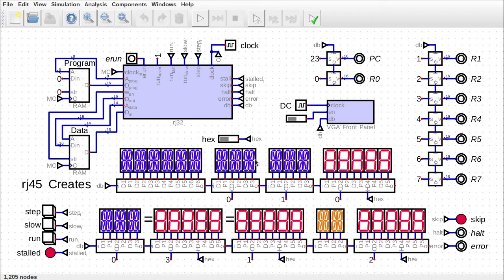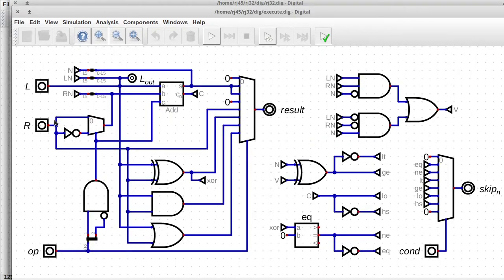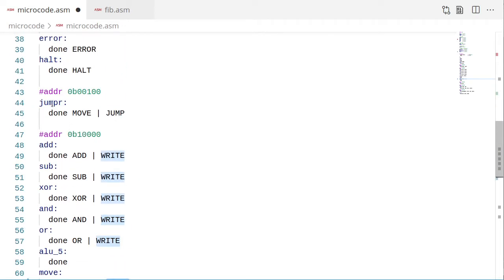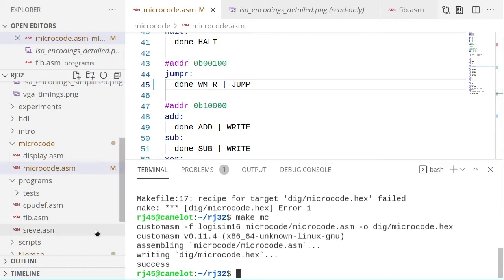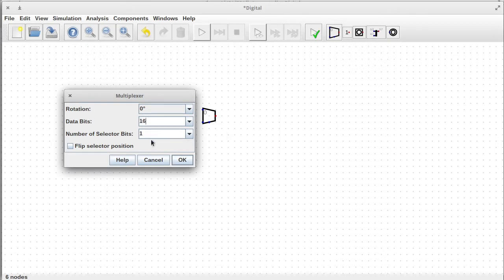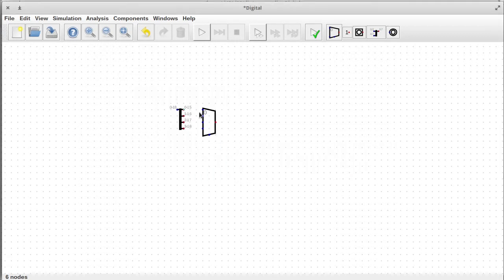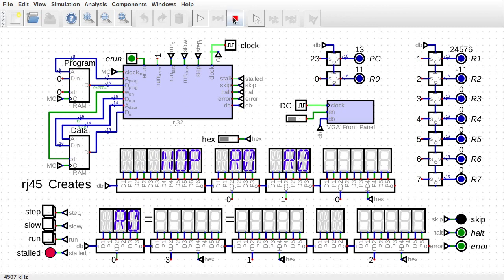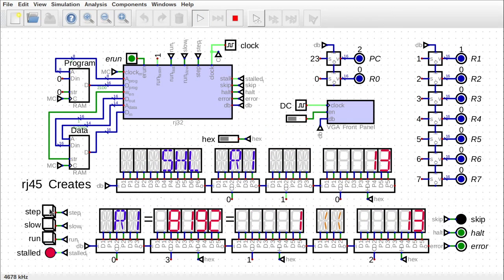[037] Funnel Shifter! - Building a CPU From Scratch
Let's add bit shifting with a funnel shifter instead of a barrel shifter, so we can do a logical shift left and right, as well as an arithmetic shift right.

00:00 - Intro
00:53 - Moving Move
02:50 - Fix Move Microcode
04:17 - Jumpr Troubleshooting
08:05 - Add Sub Move
09:20 - Funnel Shifter Intro
11:20 - Shifting The Other Direction
12:54 - Shifting Multiple Bits
16:08 - Building the Funnel Shifter
20:33 - Making A Right Shifter Shift Left
22:23 - Auto Calculating Shift Amount
23:58 - Handling Shift Left Zero
24:57 - Arithmetic Shift
28:07 - Integrating With the Execute Unit
28:40 - Updating the Microcode
30:46 - Testing the Shift Instructions
32:50 - Updating the Debug Display
34:46 - Outro